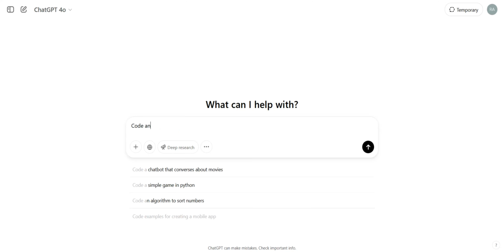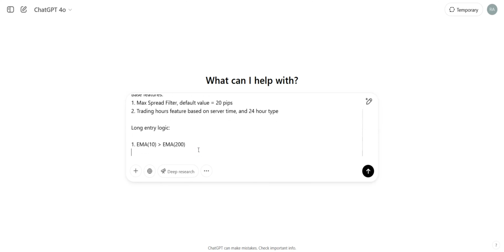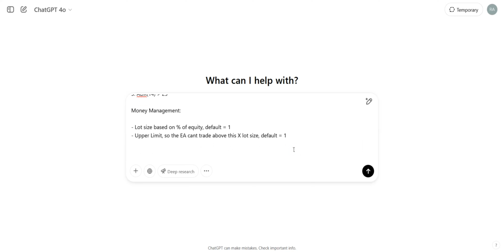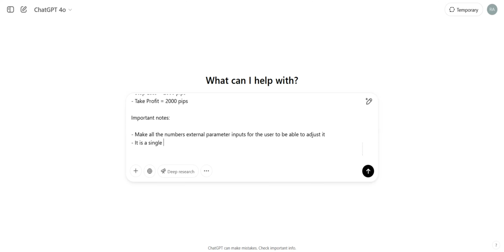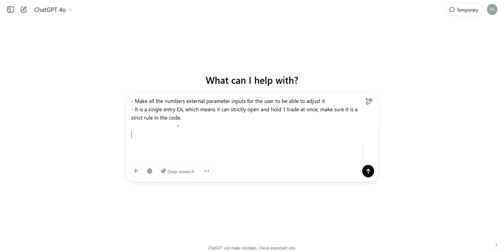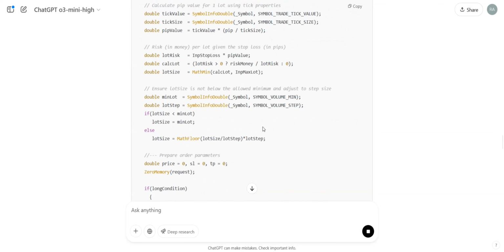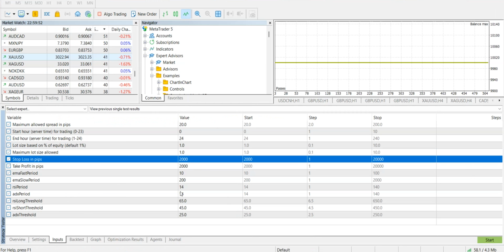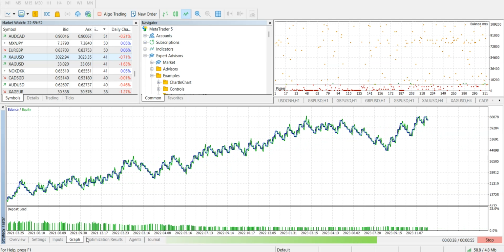How to Code a Fully Automated EA for Gold Day Trading Using ChatGPT o3 AI | Part 1